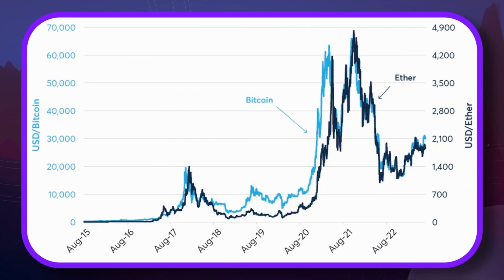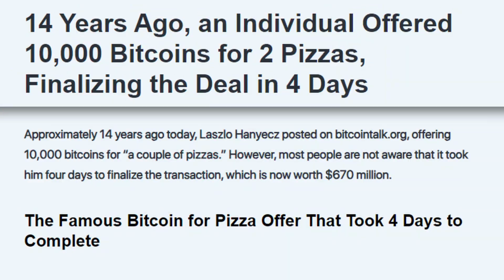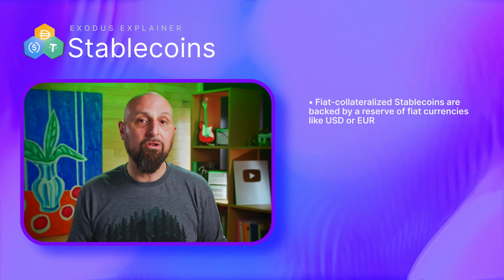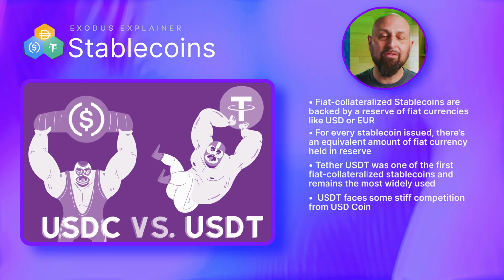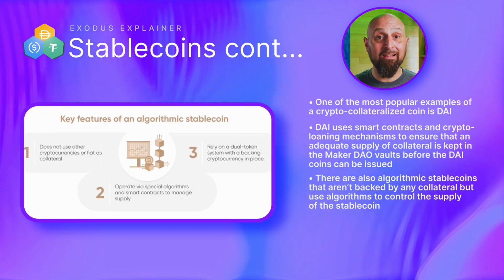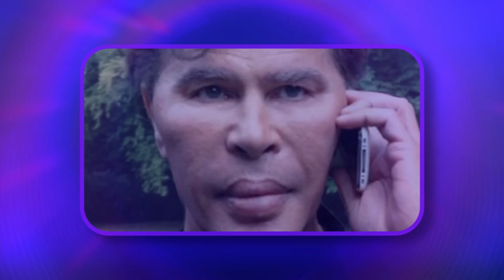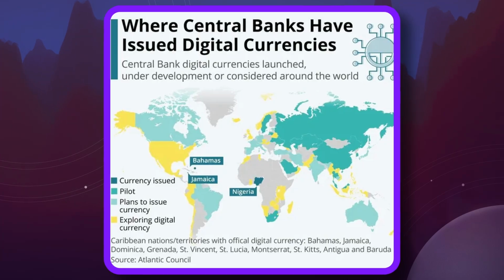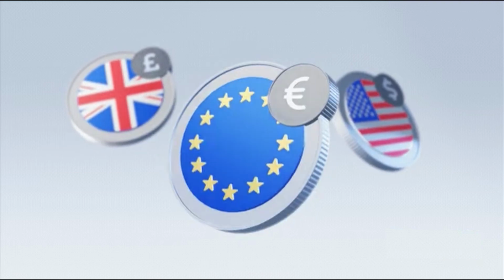Stablecoins Explained for Beginners!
💵 What Are Stablecoins? | USDT, USDC, DAI & the Future of Digital Dollars (2024 Update) 🌐

Welcome back, Crypto Nation! 🚀
Ever wonder how crypto can be used for everyday transactions without the volatility of Bitcoin and Ethereum? Enter stablecoins — digital assets designed to hold steady value by being pegged to fiat currencies like USD or even assets like gold.

In this video, we break down:

What stablecoins are and how they work

The difference between fiat-backed, crypto-backed, and algorithmic stablecoins

The rise of USDT (Tether), USDC (Circle), and DAI (MakerDAO)

The risks of algorithmic stablecoins (like Terra UST)

How stablecoins help traders preserve wealth and avoid volatility

Why regulators and governments are focused on stablecoin frameworks

The future of CBDCs vs. decentralized stablecoins

How blockchain interoperability (Polkadot, Cosmos) is shaping multi-chain stablecoin usage

From daily payments to DeFi, stablecoins are foundational to the future of crypto—and 2024 is already proving to be a game-changing year.

📲 Ready to hold or trade stablecoins safely? Use Exodus Wallet at exodus.com for full self-custody and control.

This content is not intended or suitable for individuals residing in the UK.  . Please take two minutes to learn more and visit our UK-specific

You should consult a qualified licensed advisor before engaging in any transaction. Exodus cannot guarantee the performance of the third-party platforms shown in this video. Its products/services, the steps shown, and the information provided may not always be accurate and are subject to change.